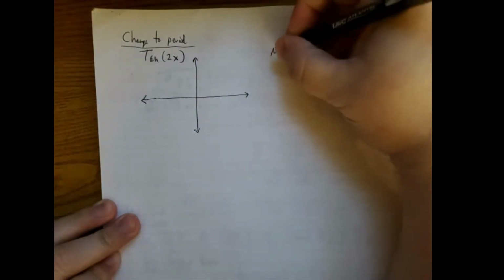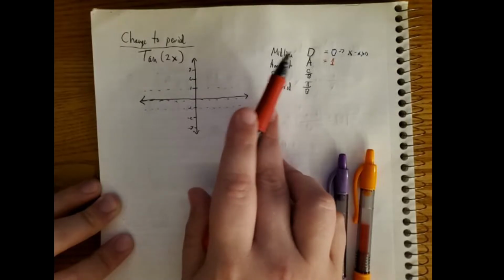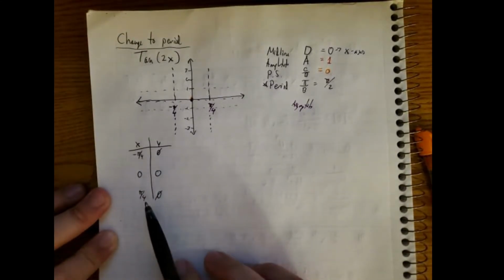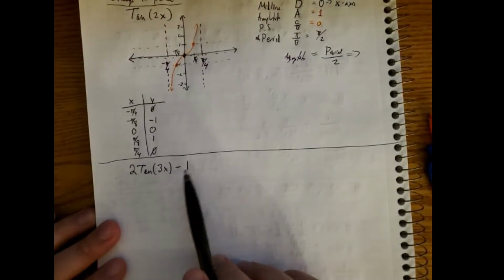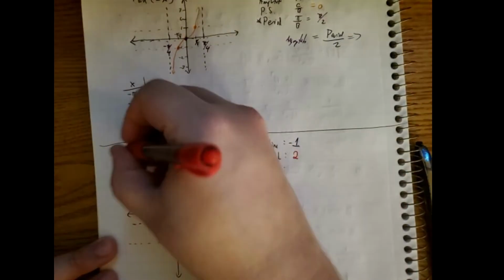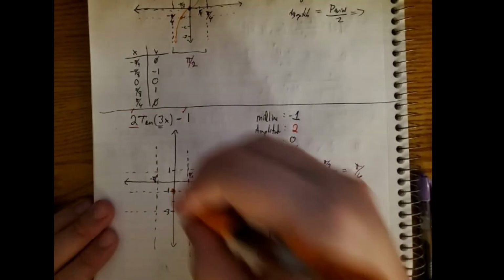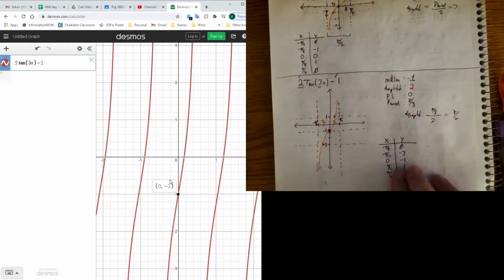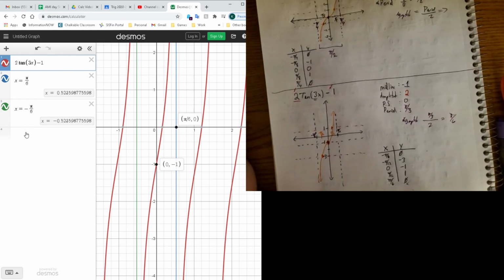Trig 02 09 2021 Tangent period changes explained